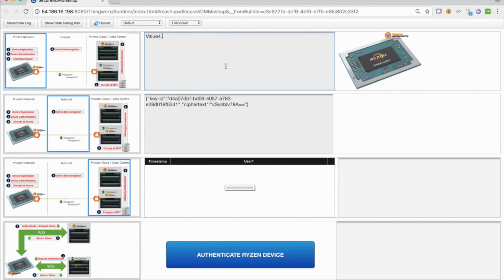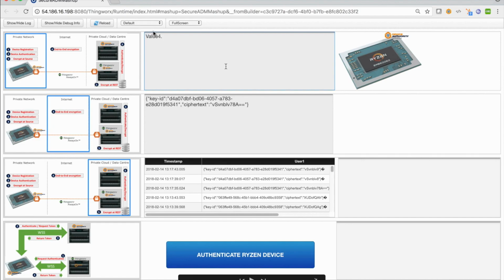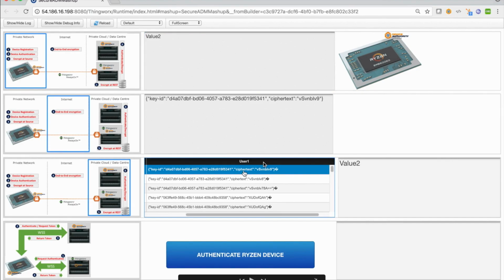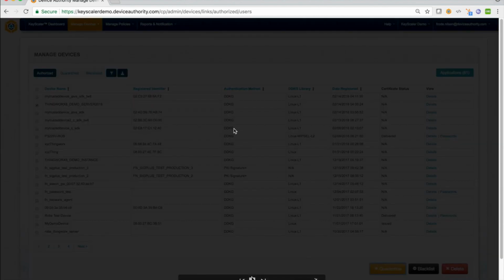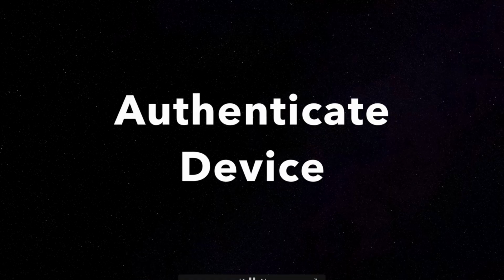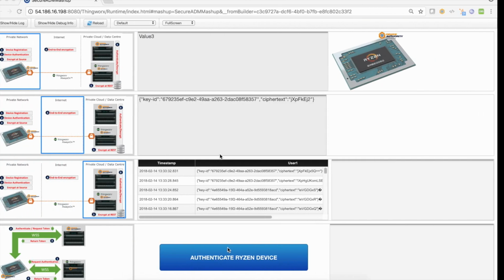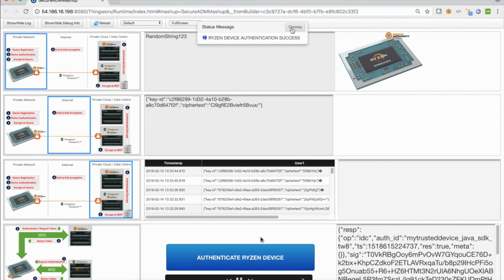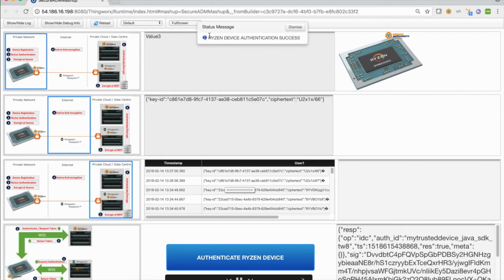Device Authority KeyScaler IoT Security with AMD and PTC ThingWorx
Industrial IoT security with Device Authority's KeyScaler and AMD